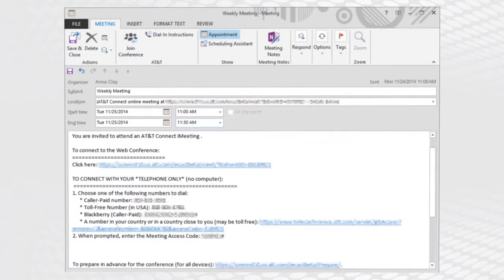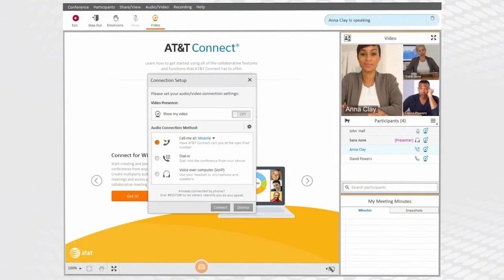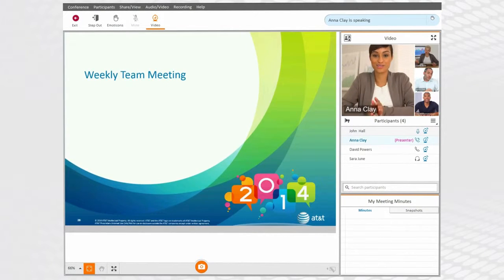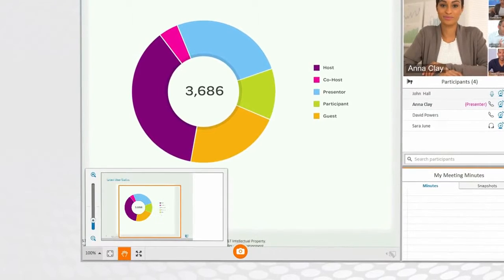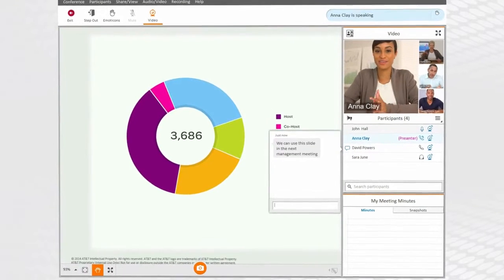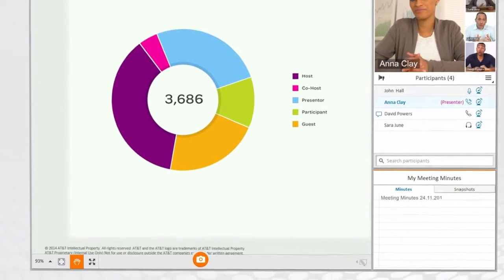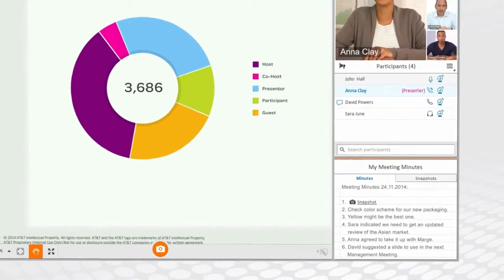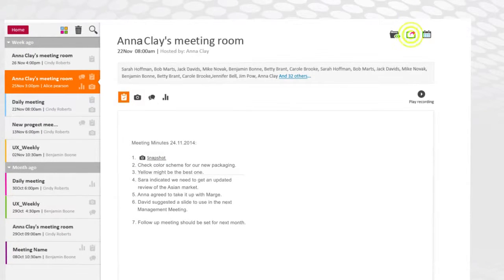AT&T Connect at a Glance - Explainer Video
studio for great Explainer Videos.

How much does an explainer video cost? click here to find out
ThisRedButton.com  starts at only $3400

Explainer videos are short online videos used to explain your company's product or service. They are short marketing videos (usually under 2 minutes) used by brands, online companies and corporations to explain how a product or service works, with specific marketing purposes towards targeted audiences in a simple and entertaining manner.

The following are the main marketing benefits of this kind of videos, supported by several researches and surveys:

    Online visibility boost (SEO): video has 53 times more chances of being found organically on search engines.[1]
    Bounce rate reduction: average visit time spent on a webpage with an embedded video increases from initial 8 seconds to 2 minutes.[2]
    Conversion rates increase: landing page placed explainer videos can grow conversions (turn visitors into customers) up to 65%[3] (See case studies in the History section).

    E-mail click-through rate increase: emails sent with video content increase click-through rate by 100%.[4]
    ROI boost: 52% of US-based marketing professionals mention marketing videos as the online content with the best ROI.[5]